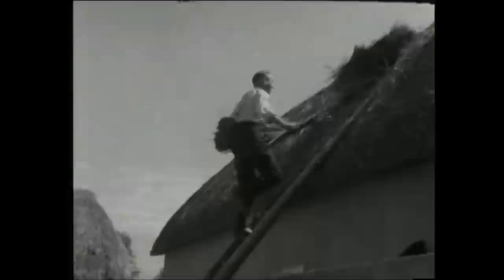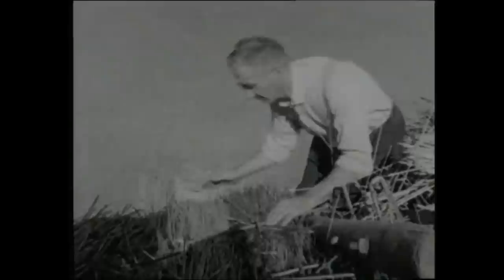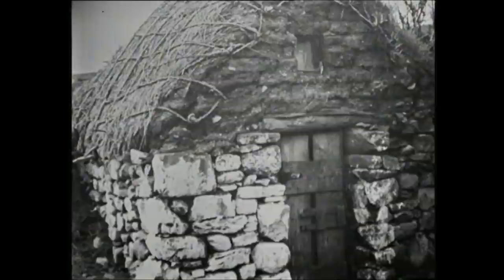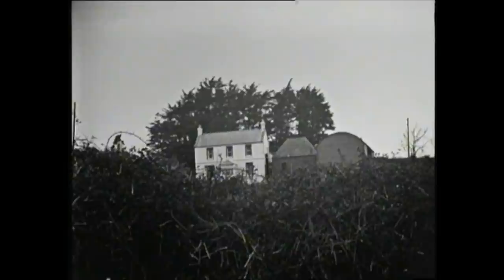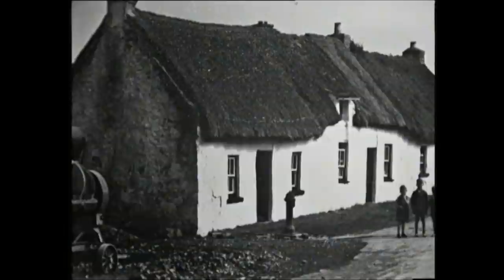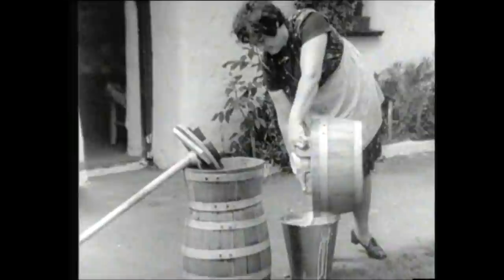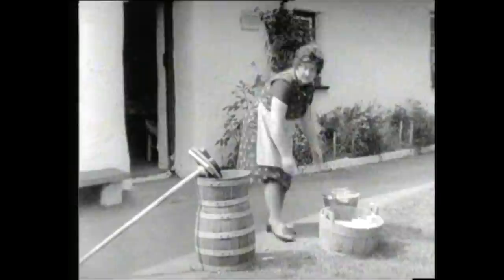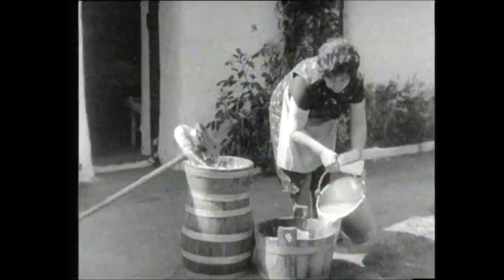Types of Housing in Ireland, 1969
A look at the way of life for different classes of people in the countryside and towns of Ireland.

Brendan Scott introduces a look at six generations of life. The excerpt shown here examines the housing conditions in the past, and the tradition of roof thatching.

From the mansions of the gentry to the cabins of the poor, living conditions varied widely. Adare in Co. Limerick still retains some of the features of what a prosperous village would have looked like, with many thatched houses. Scott describes, as Gaeilge, the living conditions inside these traditional cottages. There is also a demonstration of butter churning, which would have been common practice in many homes.

This episode of ‘Six Generations’ was broadcast on 9 October 1969. The presenter is Brendan Scott. The programme was produced by Christopher Fitzsimon and presented in both English and Irish.